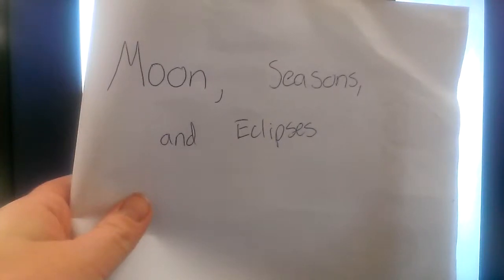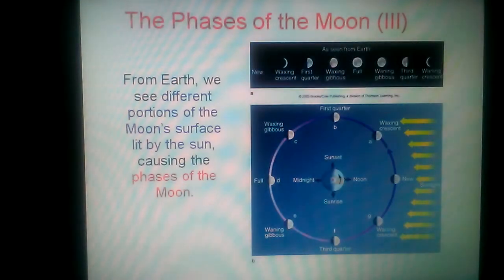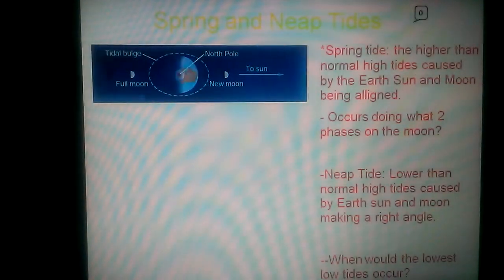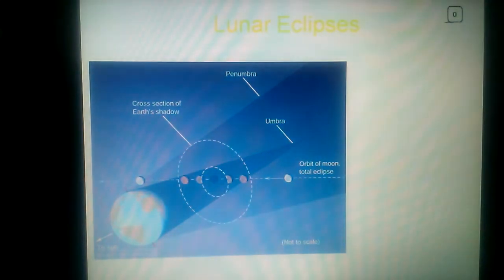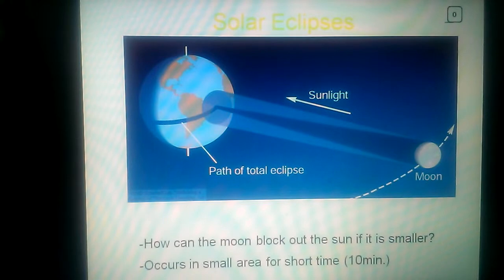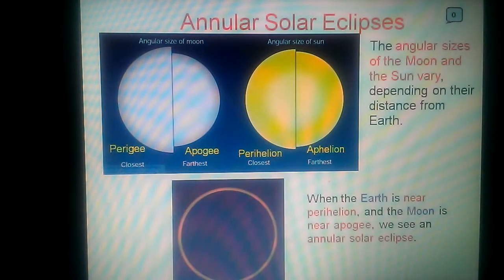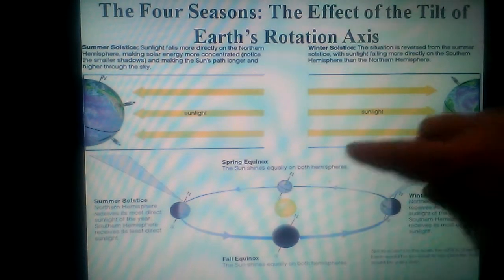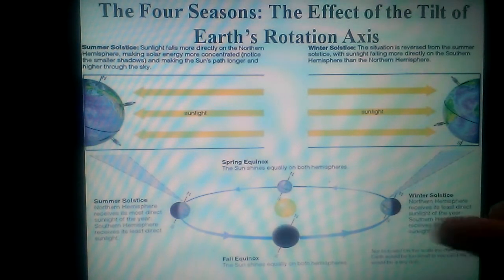Moon Season Eclipses